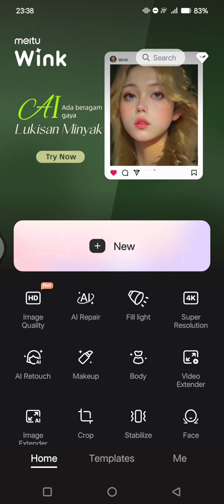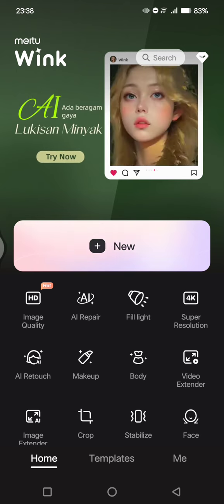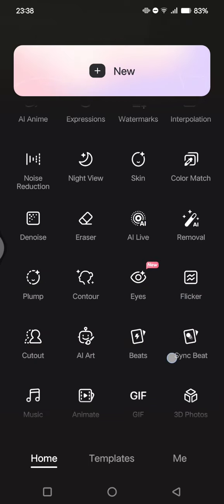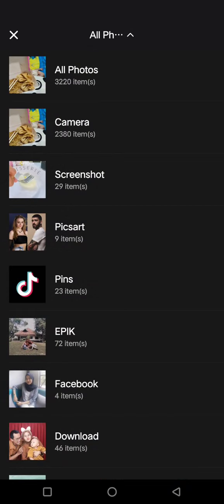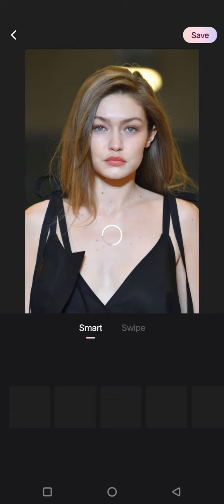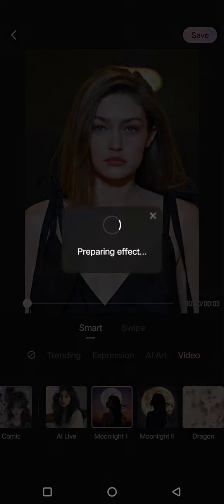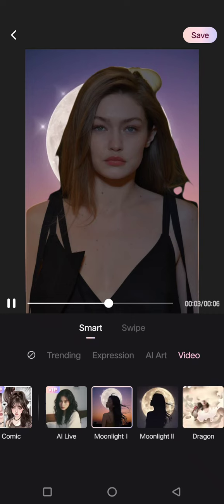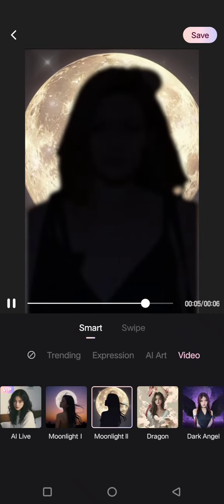How to Elevate Your Photos into This Stunning Moonlight Video on Wink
This is how you can apply the moonlight filter to your photos on Wink